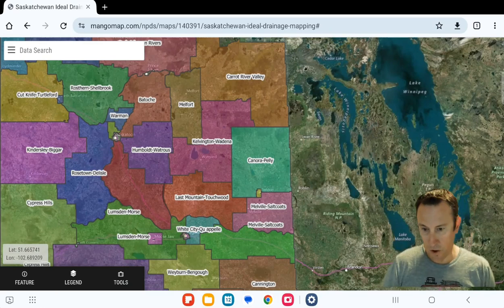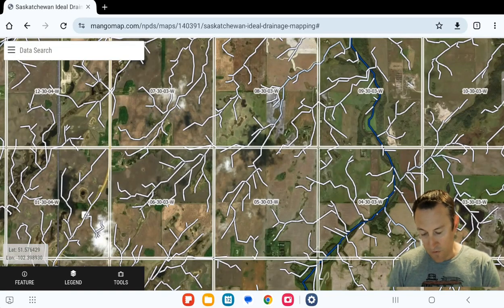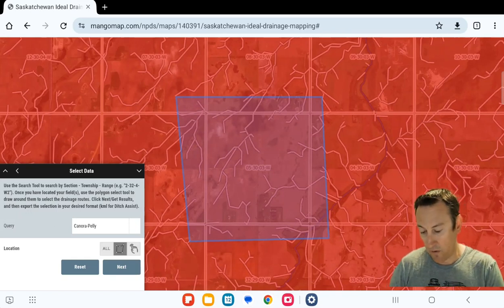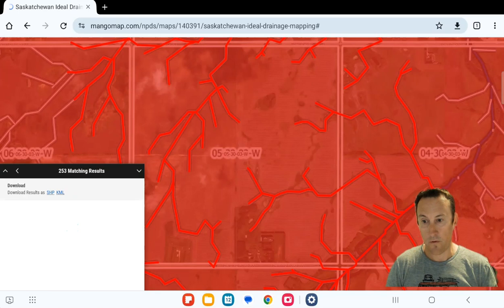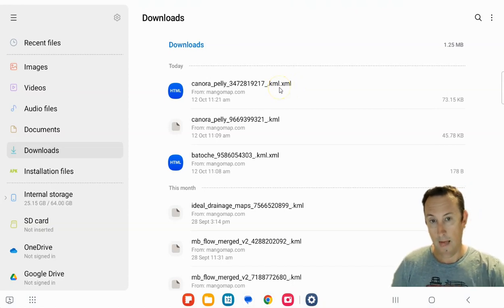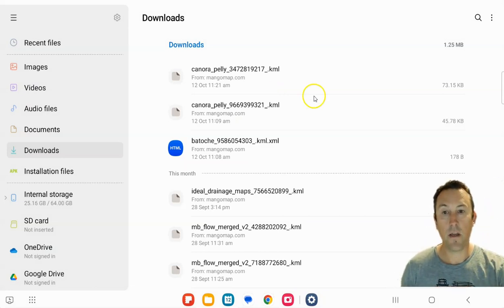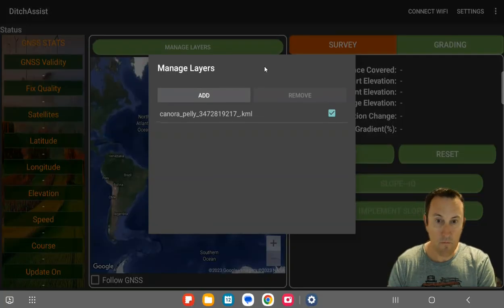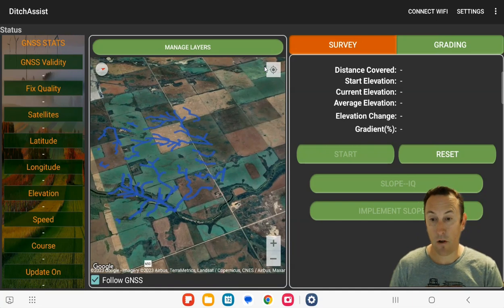Downloading Ideal Drainage Flow Maps Direct to Tablet